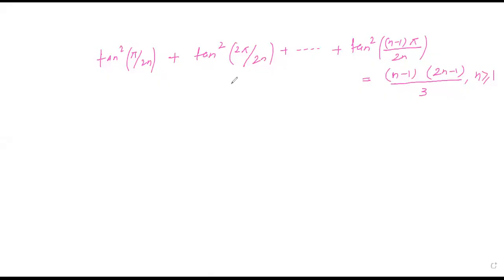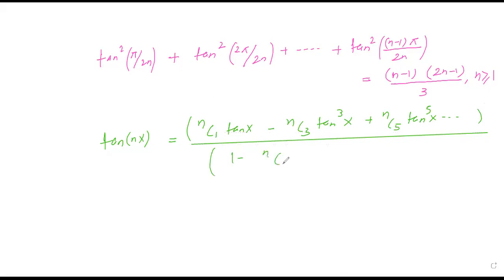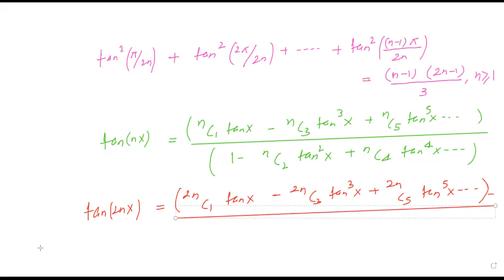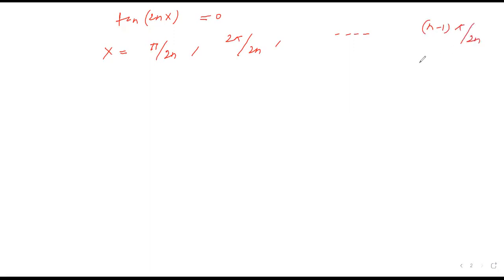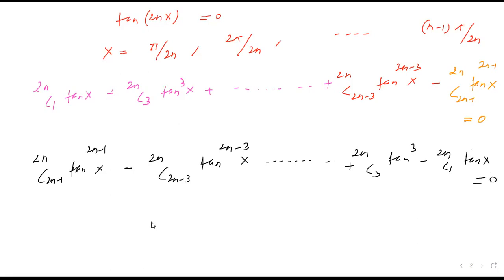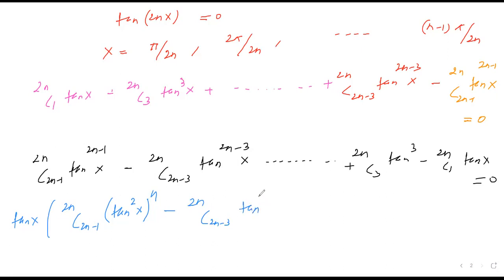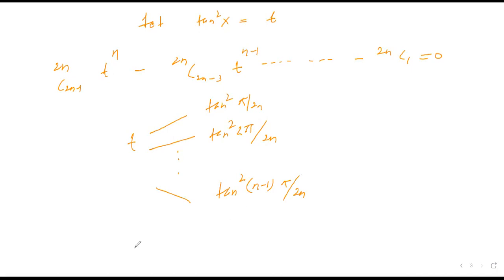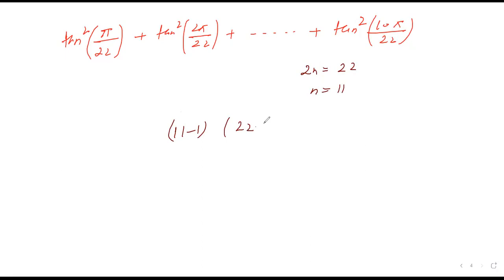New Problem Series.10.2 Trigonometry Solution